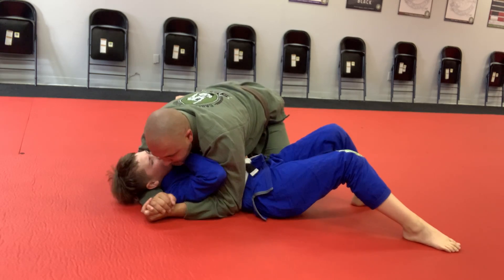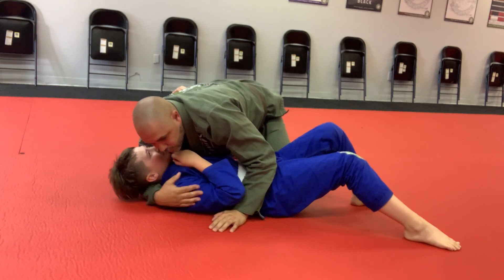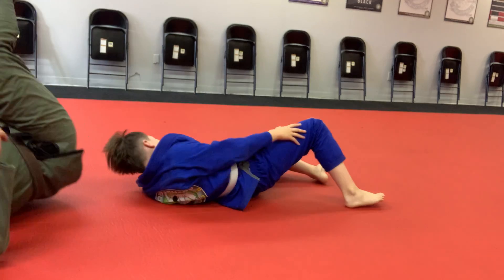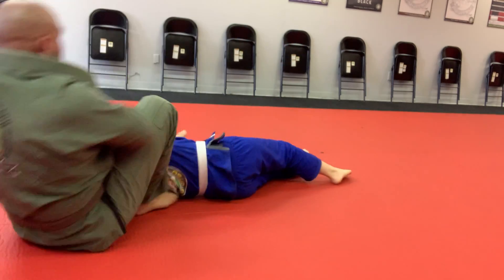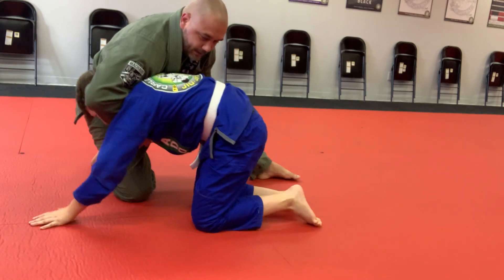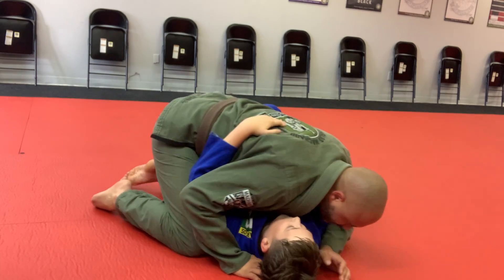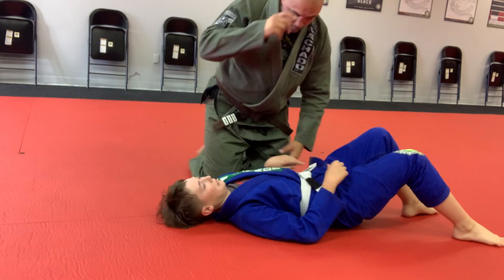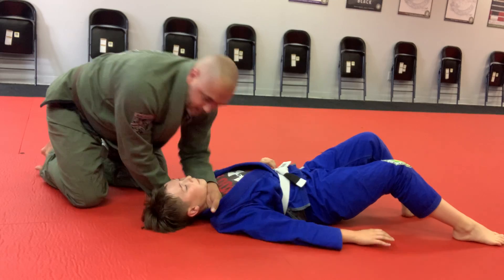Side Mount Attacks